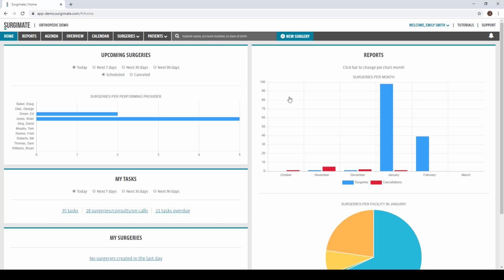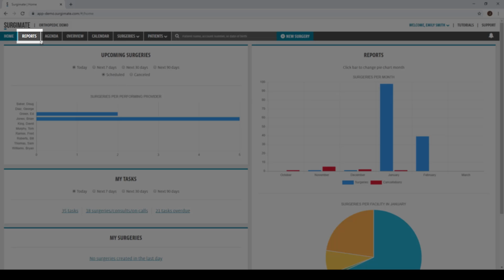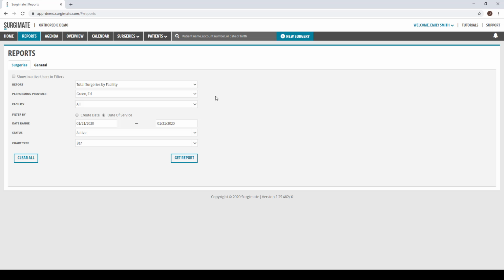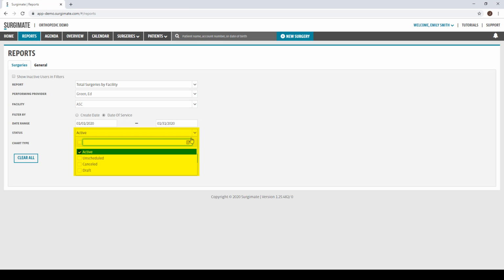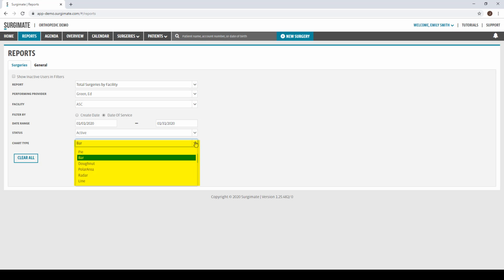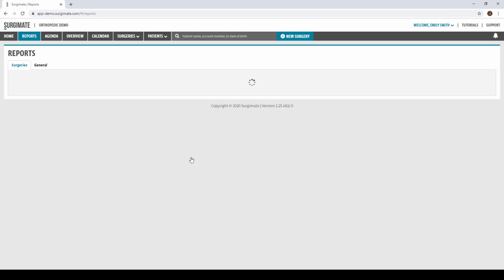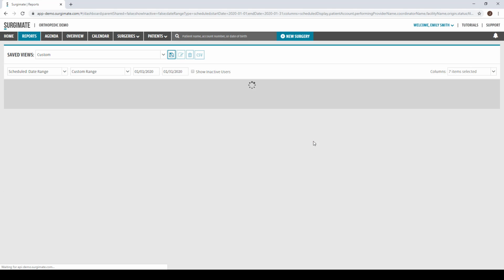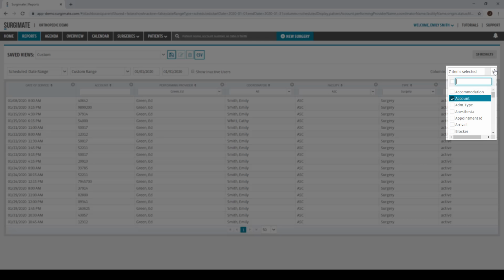Using the Reporting Feature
In this video, you will learn how to use the Surgimate Practice Reporting Feature to give your practice the tools it needs to make data-driven business decisions and increase efficiency.